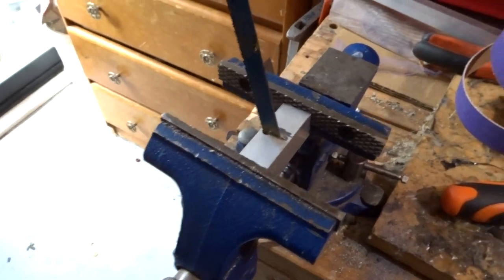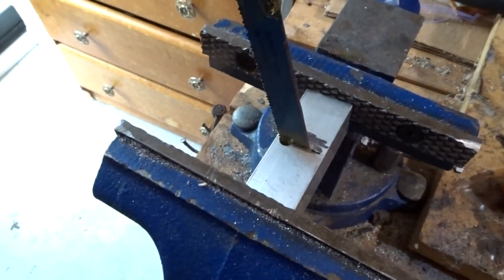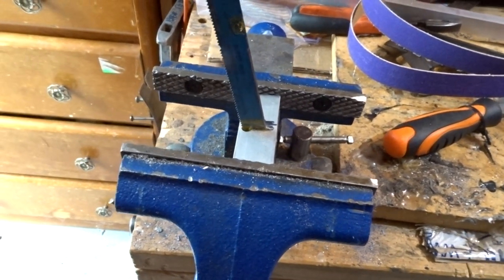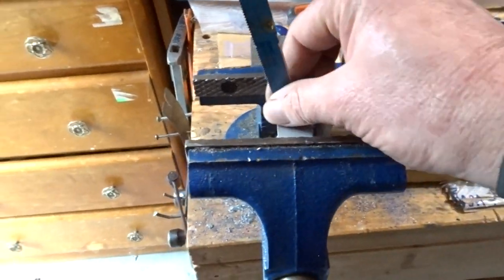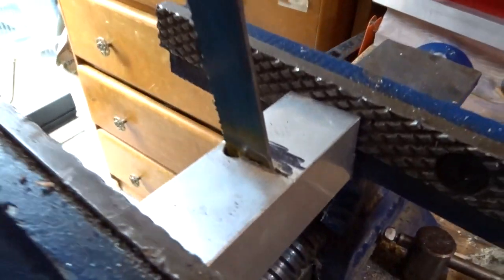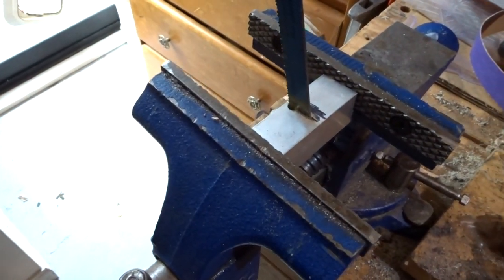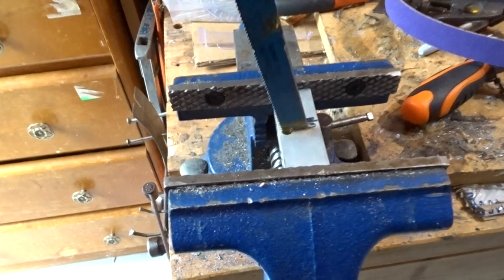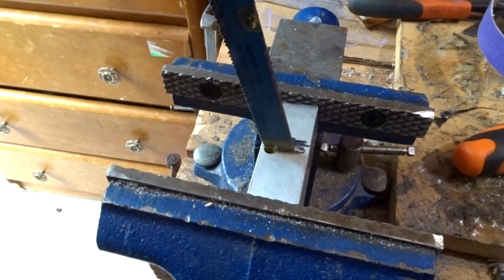Cheapest & easiest sanding belt splitter on the planet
After looking at some fairly complex examples decided to slap together this belt splitter in approx 20 minutes. Anyone with a vice can do this.
Great for sharpening. Zirconium carbide...you won't go back.